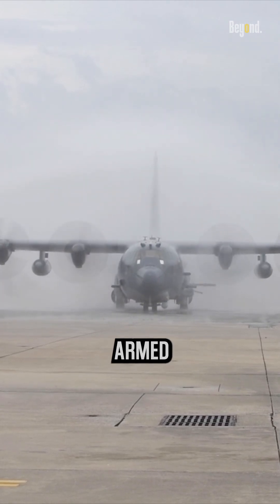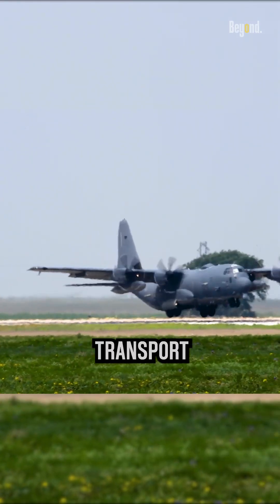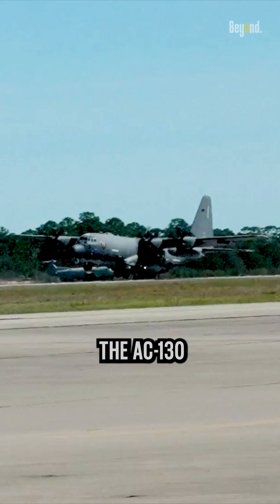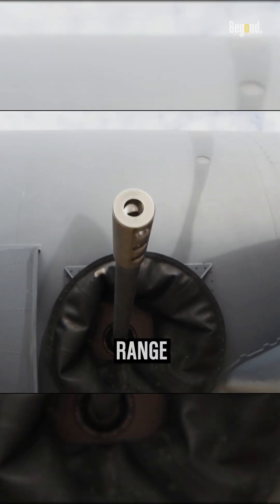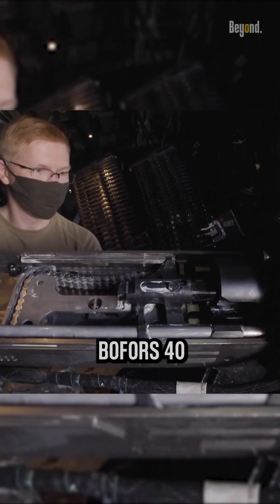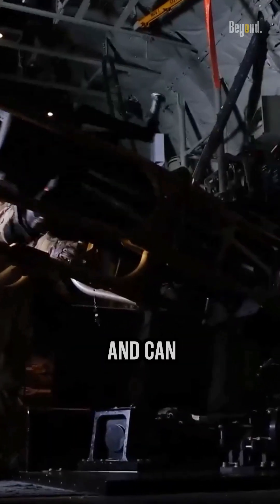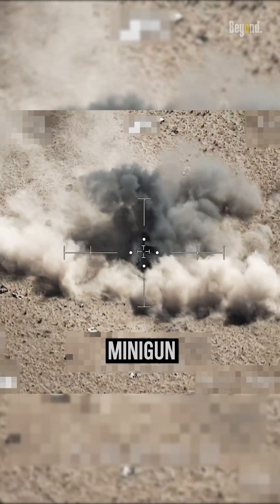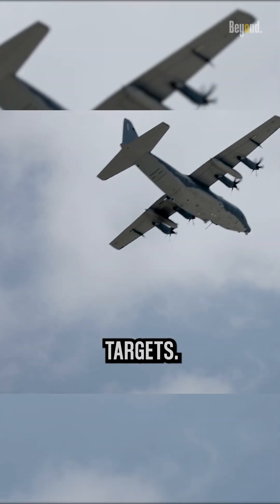How does an AC-130 work?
The AC-130 is a heavily armed ground-attack aircraft primarily operated by the United States Air Force. It is a modified version of the C-130 Hercules transport aircraft. The AC-130 is designed for close air support, air interdiction, and armed reconnaissance missions. Because the AC-130 is based on the C-130 airframe, it uses four turboprop engines known for their versatility and ruggedness. The AC-130 is equipped with a range of weapons that can engage targets on the ground. It carries and fires cannons, such as the Bofors 40 mm cannon or the M102 105 mm howitzer. These weapons are used for direct fire support and can engage both armored and unarmored targets. Just how absolutely cool it is that the howitzer can fly on your head. The aircraft is also armed with Gatling guns, such as the GAU-2/A minigun or the GAU-12/U Equalizer. These guns provide a high rate of fire and are effective against personnel, light vehicles, and other soft targets.